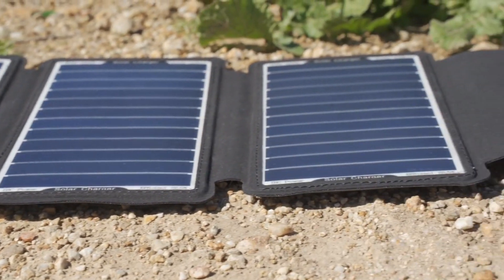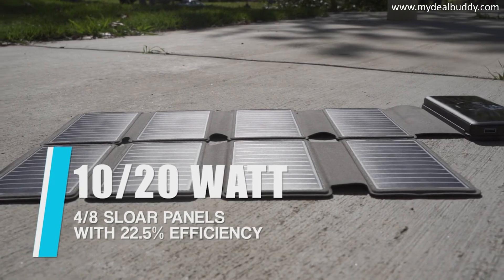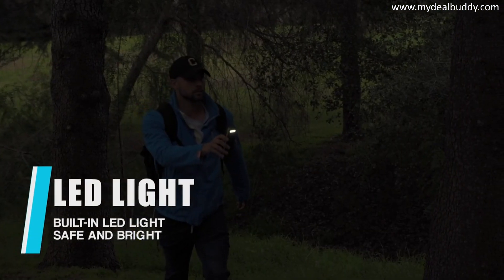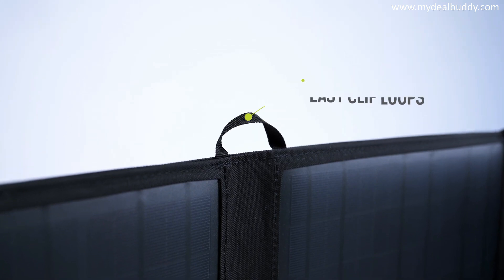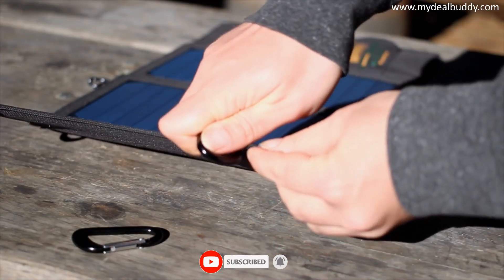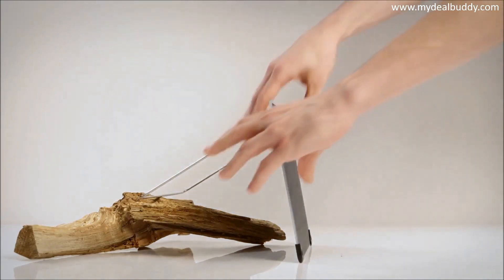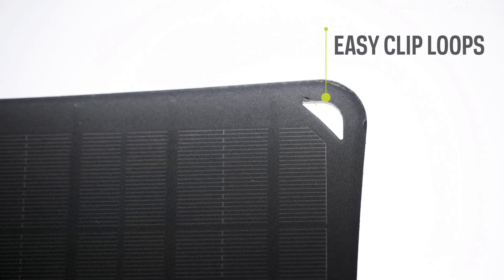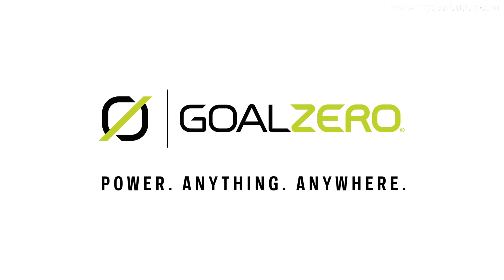Top 10 Best Solar Charger & Solar Panel 2020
• SolarBar- Most Efficient Solar Panel + Wireless Charger

• NOMAD 50 & 100 PORTABLE SOLAR PANELS + Solar Charger

• Ryno Tuff Foldable Solar Charger

• BioLite SolarPanel5 BLSP5

• NOMAD 5, 10 & 20 PORTABLE SOLAR PANELS + Solar Charger

• Voltaic Systems Amp Portable Rapid Solar Charger with Battery

• Nomad 7 Plus Solar Panel

• LightSaver Portable Solar Charger

• BioLite the SolarPanel 10+

• Renogy E.FLEX10 Portable Solar Panel

Try Prime Discounted Monthly Offering
Prime Student 6-month Trial
Try Amazon Home Services
Audible Gift Memberships
Create Amazon Business Account

 that might otherwise be infringing. Non-profit, educational or personal use tips the

and does not intend to give any financial advice.
The content on this channel does not intend to mislead the viewers.
We are not liable for content and services provided on external websites.